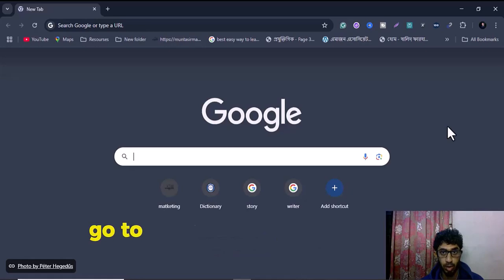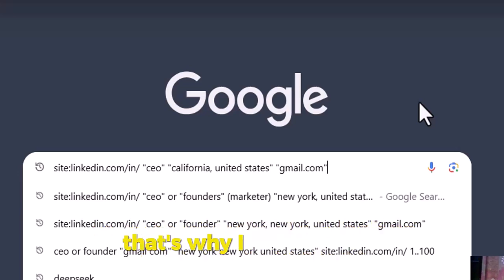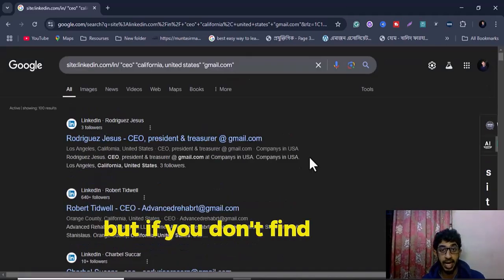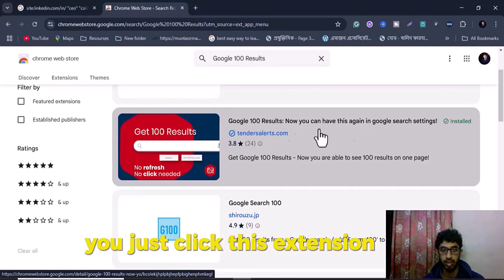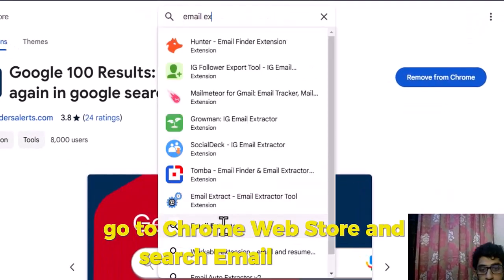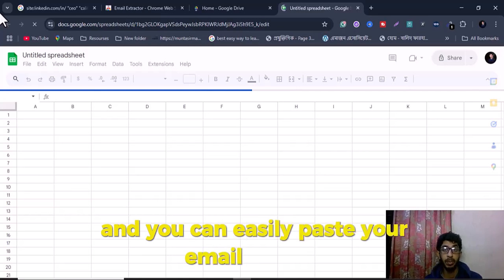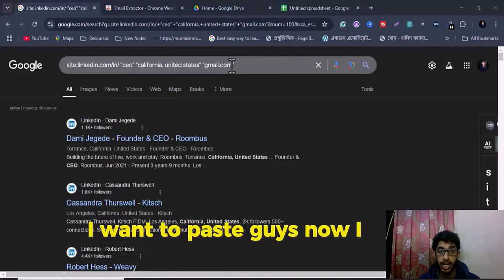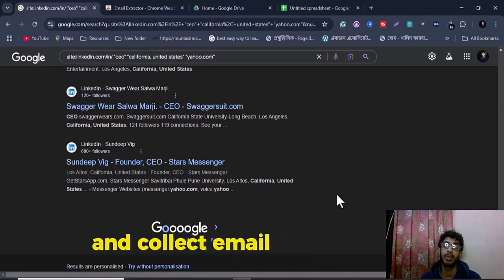Scrape LinkedIn Emails for Free Using Google – No Software Needed!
In this video, I am going to show you how to scrape targeted linkedin email from Google. No worries guys, It's free. Want to scrape targeted LinkedIn emails for free without using any paid tools or software? In this step-by-step tutorial, I’ll show you how to extract LinkedIn emails using Google with simple search techniques!

🔹 In This Video, You'll Learn:
✅ How to scrape LinkedIn emails using Google search
✅ The best search queries to find LinkedIn emails
✅ A completely free method – no paid software required!
✅ How to collect, organize, and use these emails for lead generation

💡 Perfect for:
✔️ Marketers
✔️ Sales professionals
✔️ Recruiters
✔️ Anyone looking for B2B leads without spending money!

Would you like to customize any part of this description or add more details?